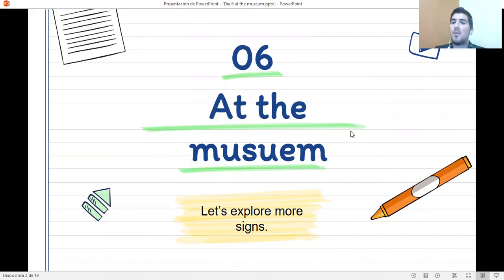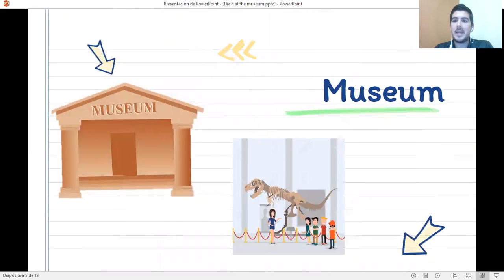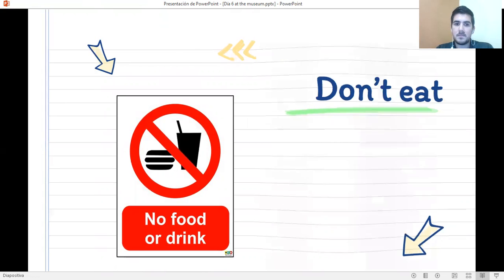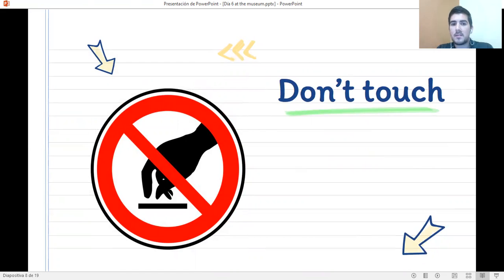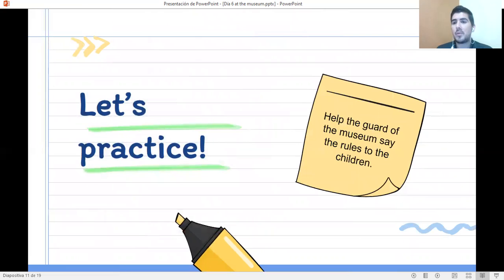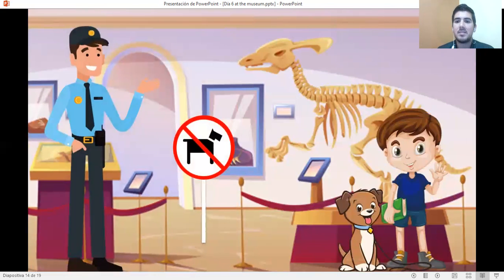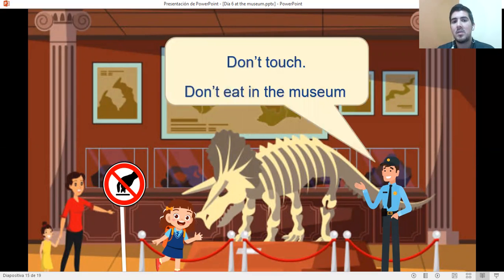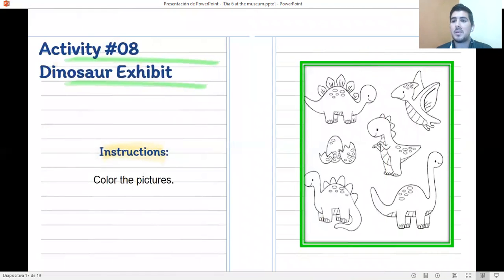Inglés AD Segundo Grado Unidad 2 Día#06 Signs at the museum